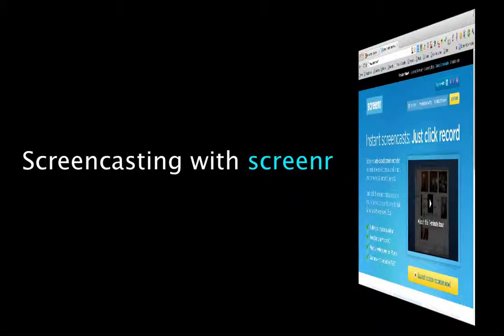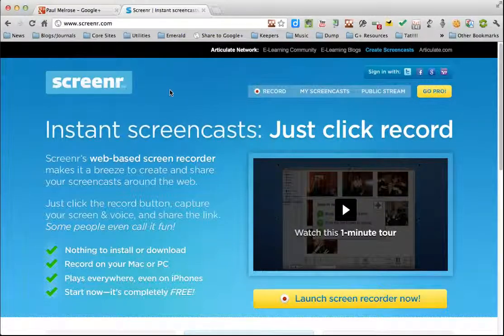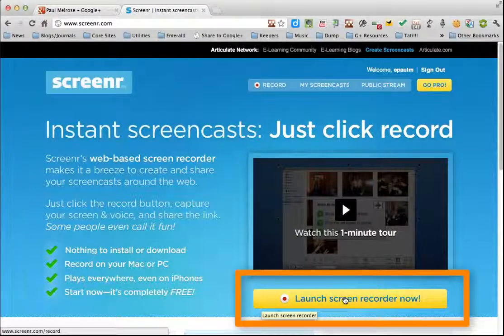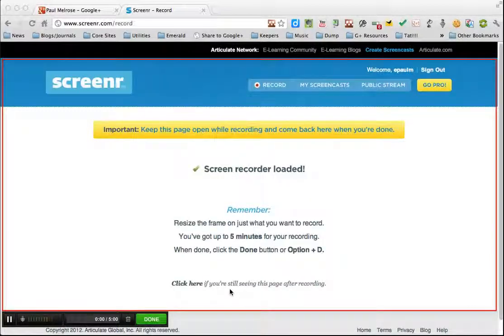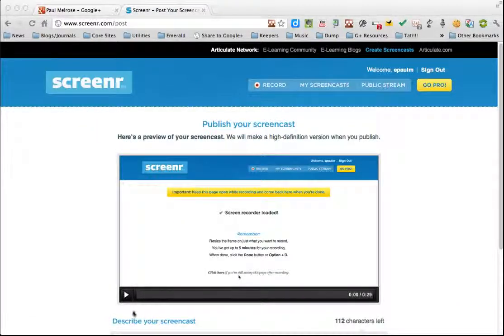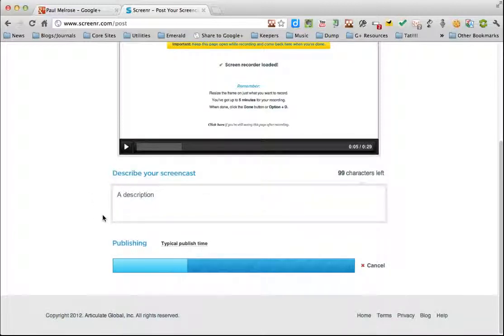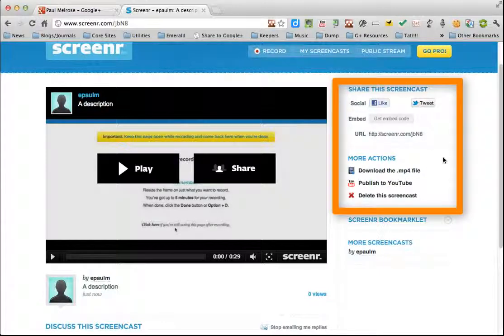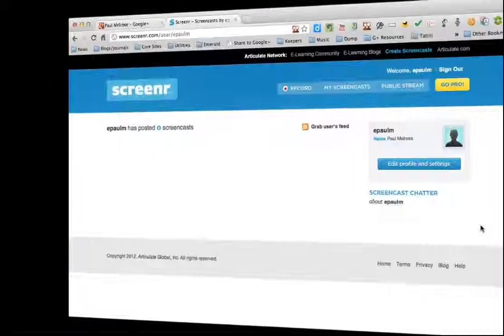ریکۆرد کردنی شاشەی کۆمپیوتەرەکەت بە ئۆنلاین لە رێگای وێبسایتی سکرین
زۆر جار پێوسیتمان بە ریکۆردی شاشەی کۆپمیوتەرەکەمان دەبێت بە مەبەستی دانانی فێرکاری یان هەرشتێکی تربێت

بۆ ئەم مەبەستەش دەبێت بەرنامەیەک دا بەزێنێت بۆ ریکۆردکردنی و دواتر ڤیدیۆکە ئەپلۆد بکەیت تاپیشانی هاوڕێکانتی بەیت  بۆ رزگار بون لەم کێشە و ماوە زۆرە بۆ ریکۆرد کردنێکی چەند دەقەی توشمان دەبێت سود لەم ماڵپەرە وەربگرن

دوای دروستکردنی ئەکاونت دەتوانن ریکۆردی شاشەکەتان بکەن و دواتر ڤیدیۆکە شەیر بکەن تا هاورێکانت بیبینێت
سەرجاوەی: tuch4kurd